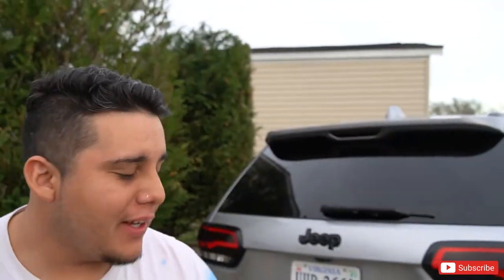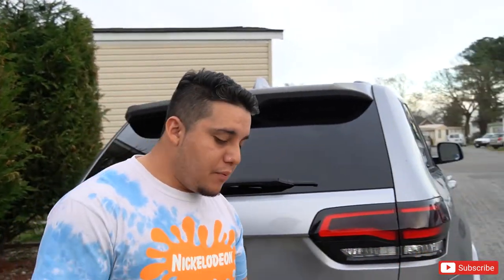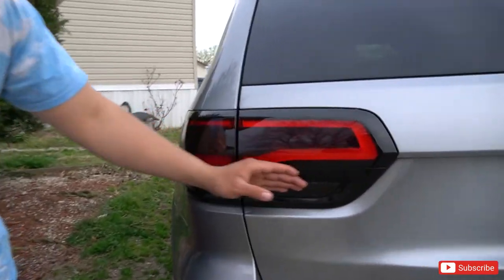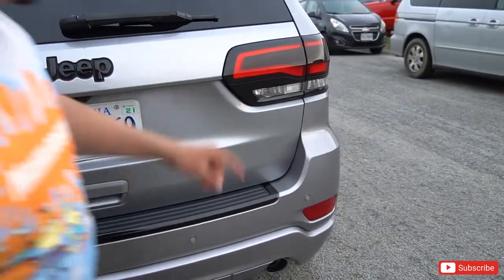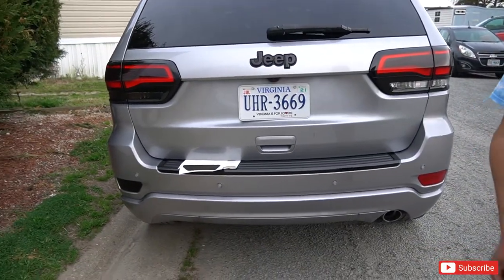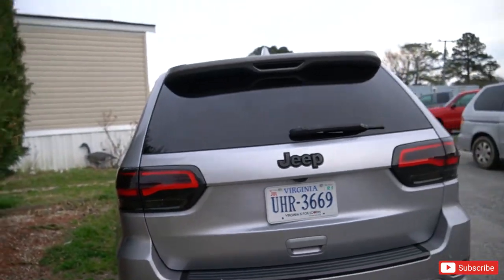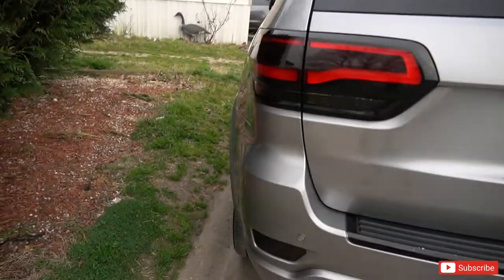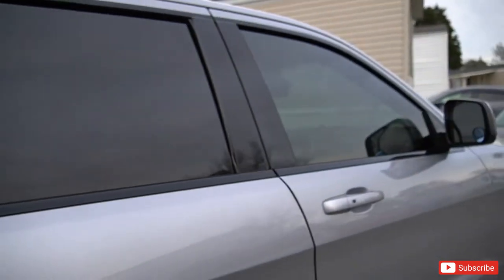TINT INSTALL ON REVERSE LIGHT AND REFLECTORS ON JEEP GRAND CHEROKEE!!!